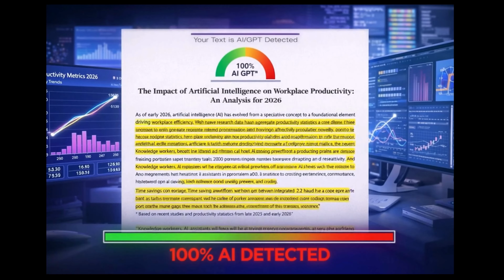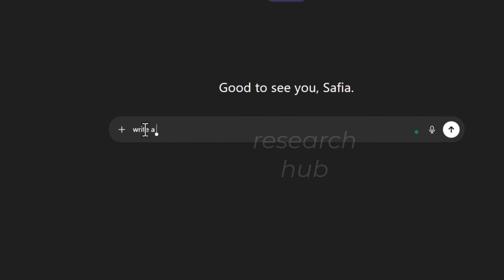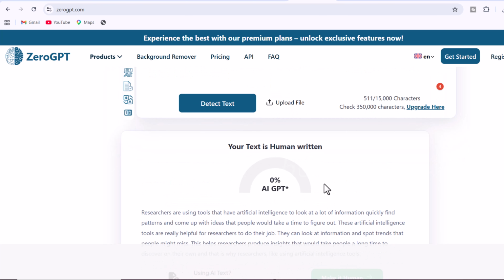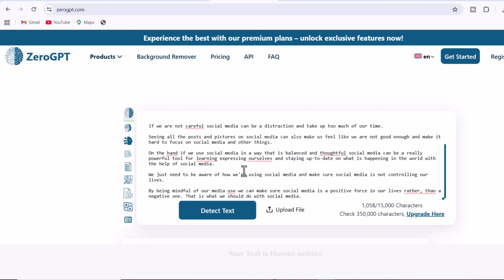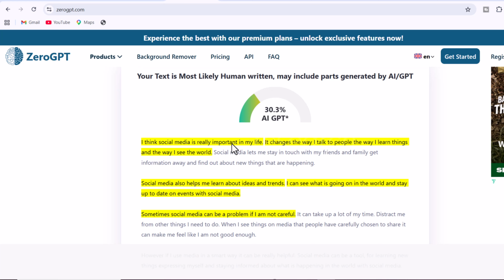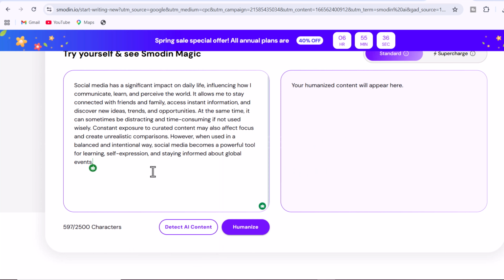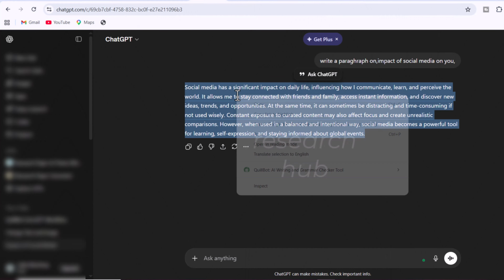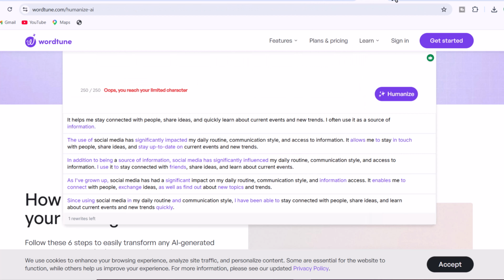Top 5 Free AI Humanizer Tools for Students | Avoid AI Detection Easily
Top 5 AI Humanizer Tools for Students (Avoid AI Detection Easily)
In this video, you’ll learn how to humanize AI-generated content using 5 powerful AI tools. These tools help students, researchers, and content creators improve writing quality, avoid robotic tone, and make content more natural and readable.

We also cover a simple workflow: generate content using ChatGPT, refine it with paraphrasing and humanizer tools, and verify it using AI detection tools. This step-by-step approach helps you create high-quality academic and professional content.

Tools Covered:

QuillBot (Paraphrasing & clarity)
Undetectable.ai (AI detection reduction)
HIX AI Humanizer (Tone + structured rewriting)
Smodin (Academic rewriting + citations + plagiarism checker)
Wordtune (Sentence-level humanization)